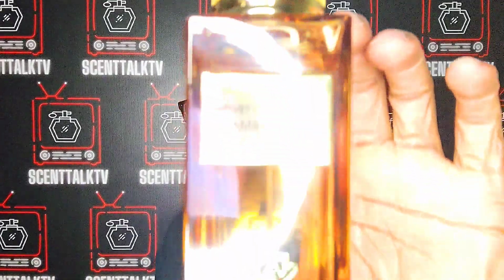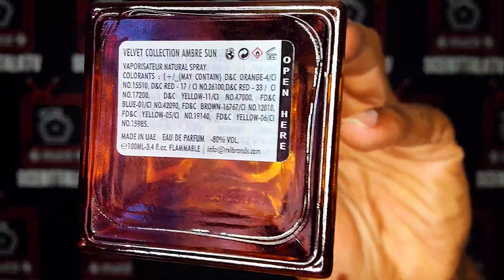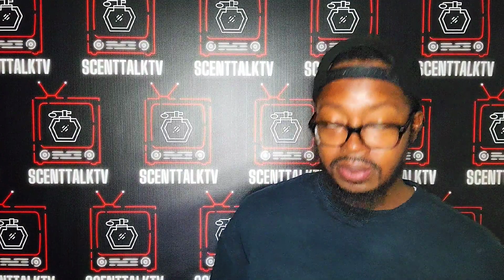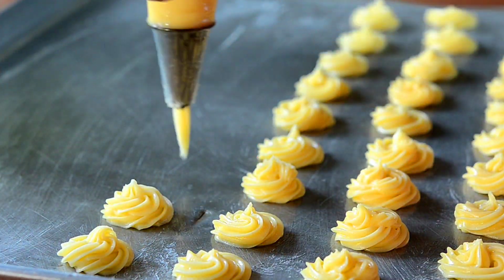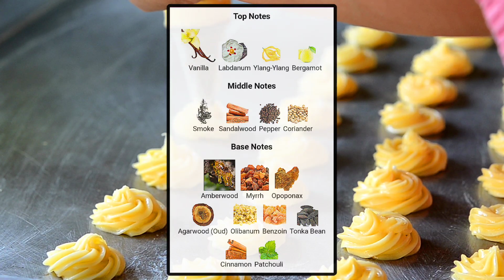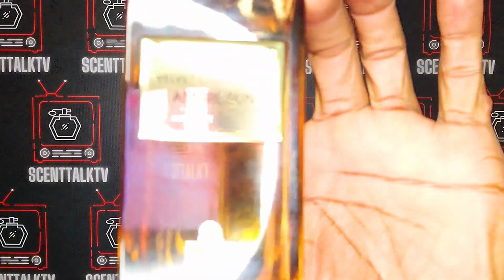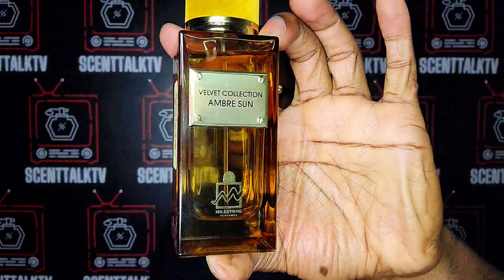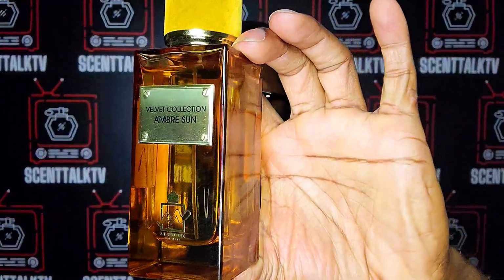Milestone Perfumes | Velvet Collection | Ambre Sun | Fragrance Review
Milestone Perfumes has done it yet again! This fragrance house is dope!